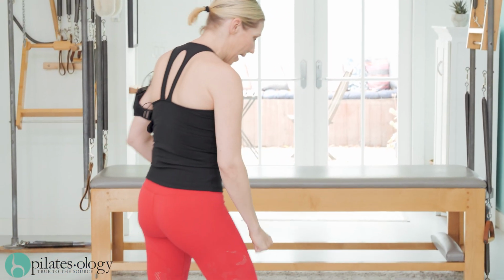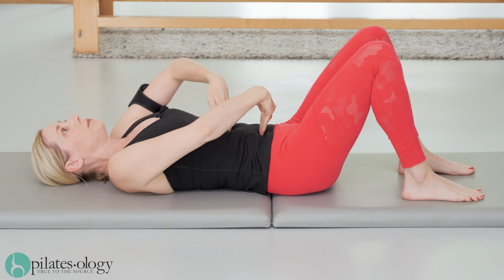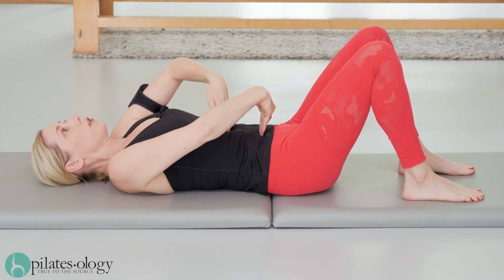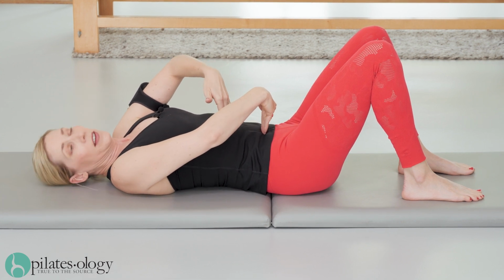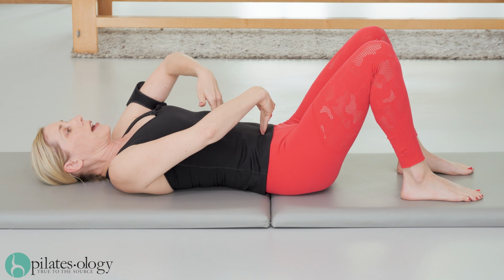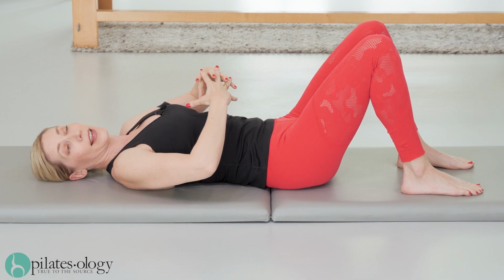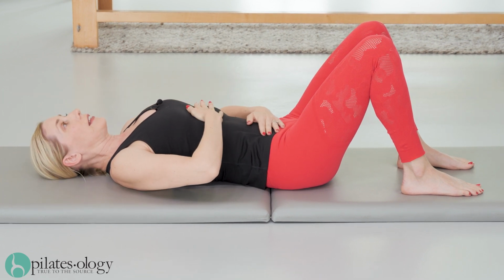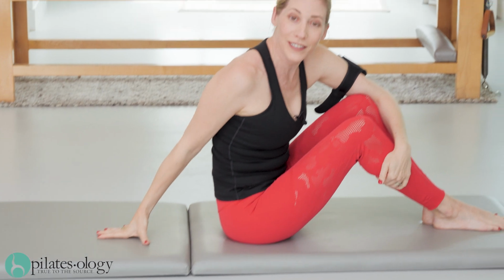PostNatal Series - Class 1 of 8 - Diastasis Recti Self-Assessment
/ Molly Niles Renshaw shows you how to see if you have the common postpartum condition Diastasis Recti. The workouts that follow address this condition with specific exercises that will help restore your abs. Filmed at Pilatesology Studio.